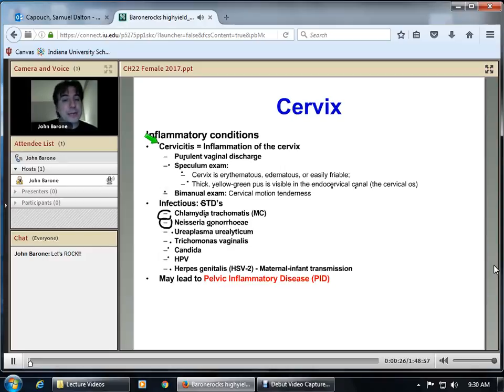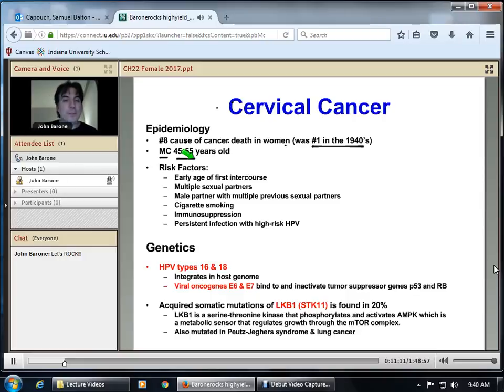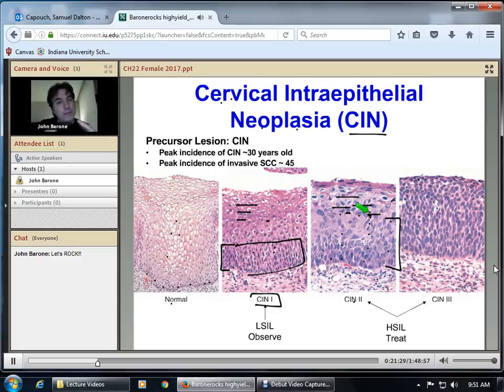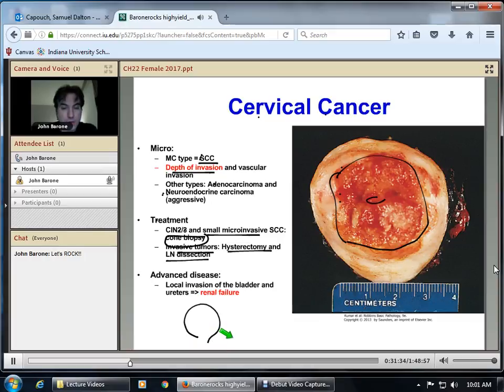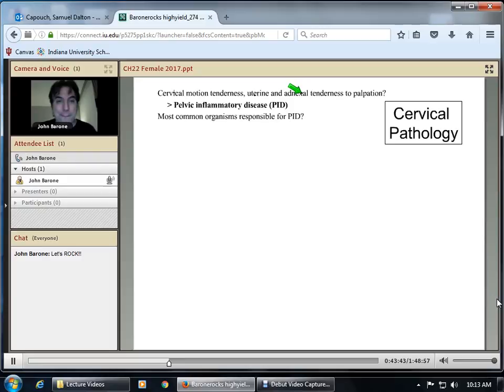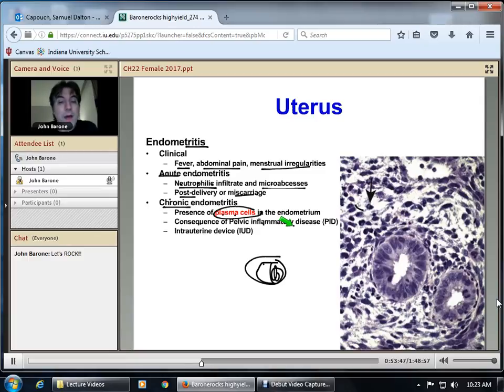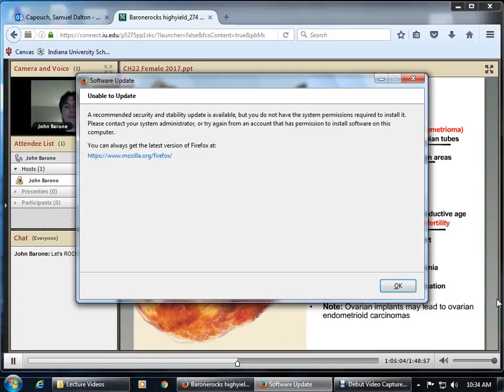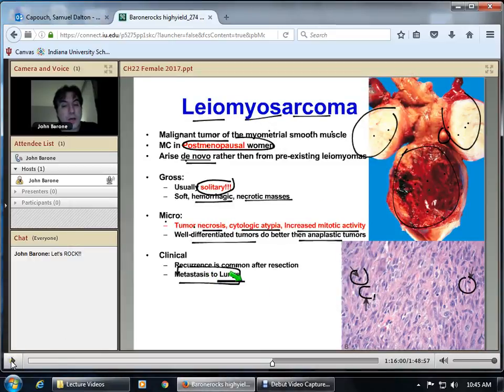Path 2 23 2017 Female Path Part 2 Vid 1